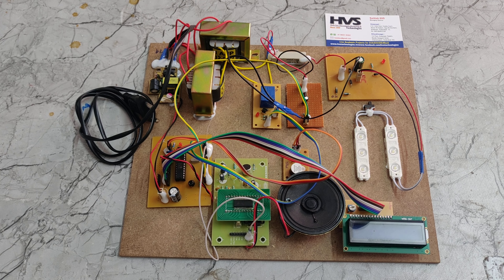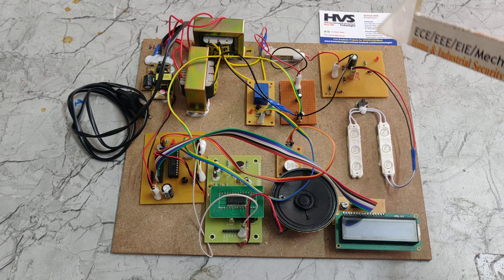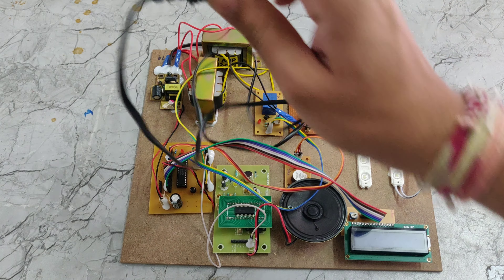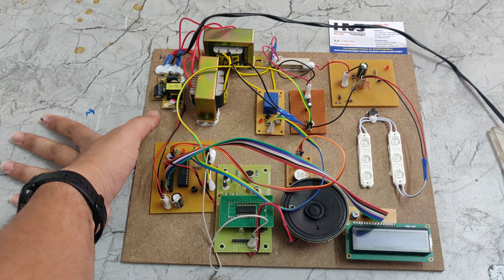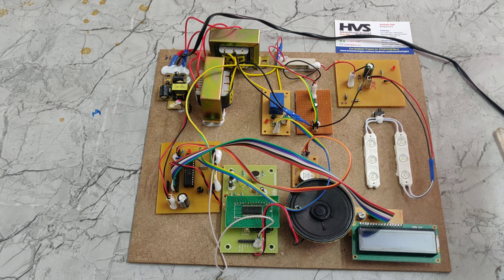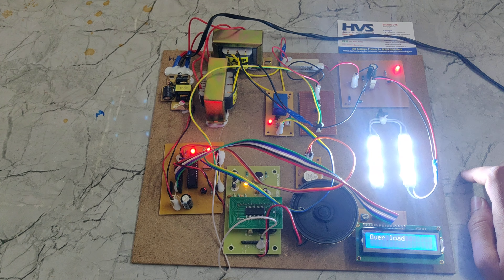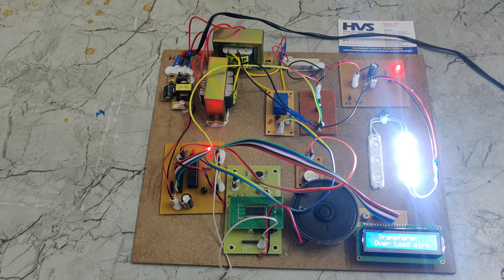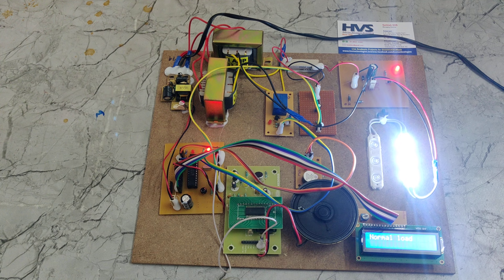Transformer Load Sharing with Voice Alert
ABSTRACT: Transformer Load Sharing with Voice Alert
The main aim of this project is to design a tripping system which helps the transformer from damage due to over loading. Also, the system has a provision of voice based announcement alert of over load condition. The tripping of the transformer is done through a relay switch automatically with the help of the intelligent device “Microcontroller”. This system consist of temperature sensor for continuous monitoring of transformer temperature and activate the buzzer if the temperature value crosses the set limit. The status of the project will display on LCD module.
At the heart of a linear power supply is the transformer. This takes the AC mains (wall) supply voltage and converts it into one or more AC voltages that are more convenient for our needs. But, Industrial instruments failures have many causes and one of the main causes is over load.  If the current flowing through that instrument is more than the rated current, then immediately the System may burn because of over load, through this project we are going to protect the transformer from over load condition.
The controlling device of the whole system is a Microcontroller. The load connected to transformer is continuously monitored by the microcontroller with the help of CT (Current Transformer) input to it. The Microcontroller takes the decision of tripping the transformer according to the load value given in the program. The tripping is done through a Relay switch. The over load condition is announced from voice circuit interfaced to Microcontroller. Microcontroller will measure the temperature of transformer through ds18b20 temperature sensor. When the temperature value crosses the set limit microcontroller will activate the buzzer for alerts.  The status of the project will display on LCD module. To perform the intelligent task, Microcontroller is loaded with intelligent program written using embedded ‘C’ language.

Features:
• Microcontroller based system for continuous load and temperature monitoring.
• Automated tripping system in case of over load.
• Voice based over load alerting system.
• High temperature alerts using buzzer.
• Visible alerts using LCD display.

This project provides exposure to the following technologies:
1. Transformer types and principles of operation.
2. Interfacing Current transformer to Microcontroller.
3. Embedded C programming.
4. Design of PCB.
5. Voice circuit characteristics.

The major building blocks of this project are:
• PIC Microcontroller.
• Current transformer.
• Relay with driver.
• Crystal oscillator.
• Reset.
• Voice circuit.
• LED indicators.
• LCD display.
• Buzzer.
• Temperature sensor.

Software’s used:
1. PIC-C compiler for Embedded C programming.
2. PIC kit 2 programmer for dumping code into Micro controller.
3.  Express SCH for Circuit design.